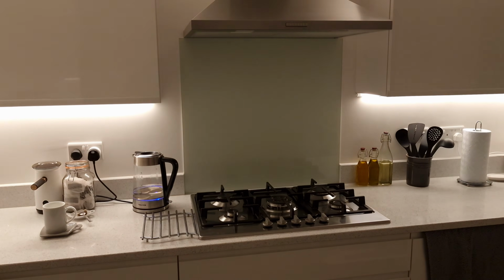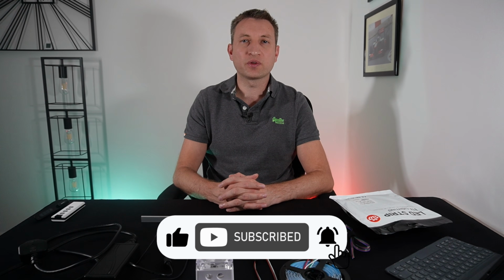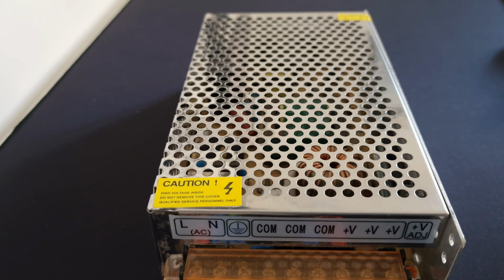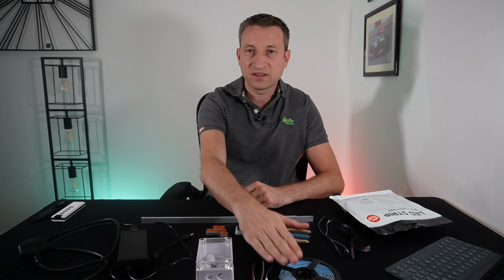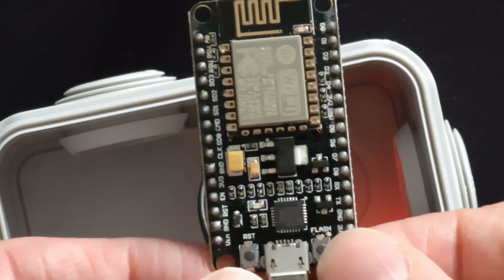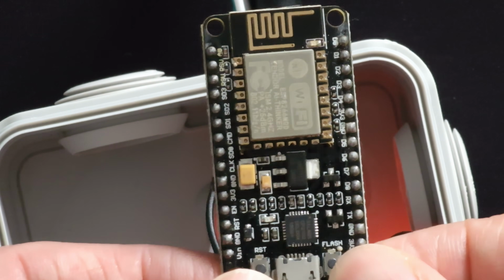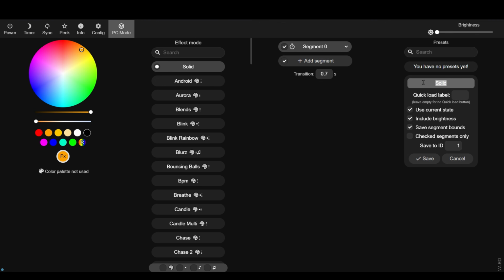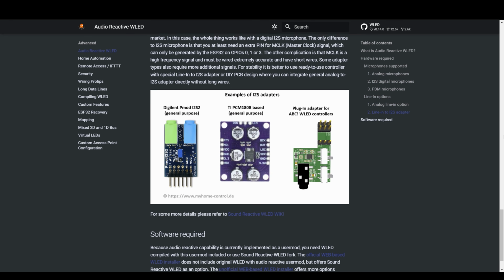WLED ESP32 / ESP8266 LED Lights | Christmas Lights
Forget Philips Hue lights, build your own with the WLED software and WS2812B LED Light Strips. Buy a pre-built WLED Controller to make it even easier!

No need for Home Assistant, but it can of course be controlled by it too.

Logic Level Shifter

3 Pin JST Connectors

Strip Connectors

Amazon WS2815 LEDs

WS2811 COB LEDs

00:00 Intro
01:06 Different LED Strips - WS2812B, WS2815, SK6812
03:16 Parts to build your own controller - ESP8266 or ESP32
05:16 Wiring for build your controller
08:00 Install WLED
08:57 WLED Configuration
09:55 Home Assistant Integration
10:42 Outro